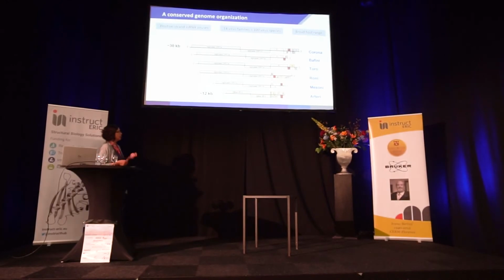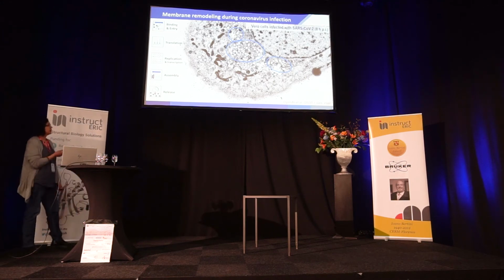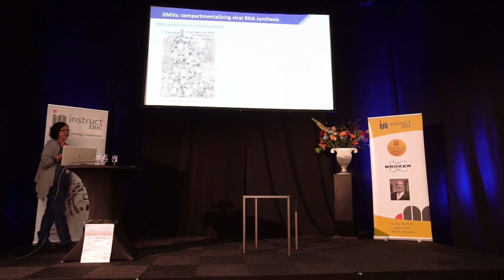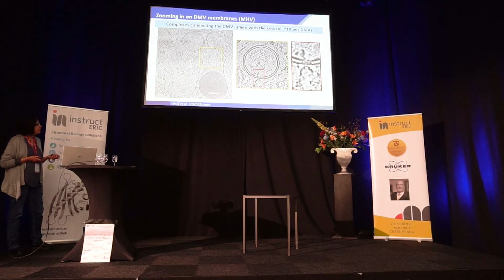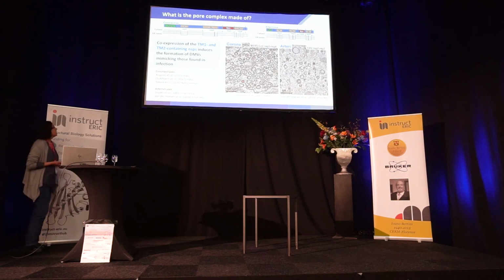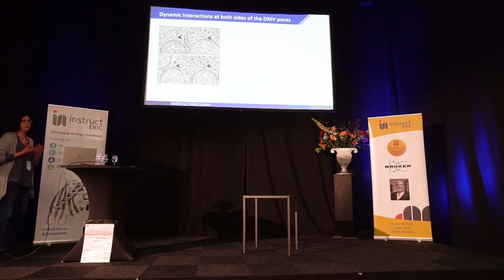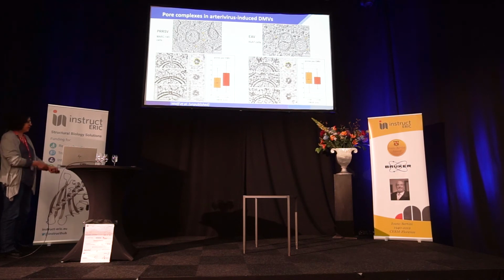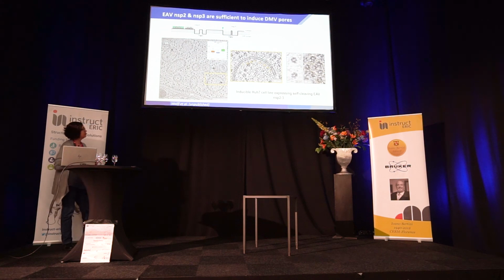Montserrat Barcena | Instruct-ERIC Biennial 2022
The macromolecular landscape of nidovirus replication organelles

The Instruct Biennial Structural Biology Conference (IBSBC) showcased the latest in integrative structural biology from leading scientists across the world.

The 5th Instruct Biennial Structural Biology Conference was held at Utrecht in the Netherlands, from 19 - 20 May 2022. The theme of the 2022 conference was "Changes in Structural Biology: Challenges in Studying Dynamics"